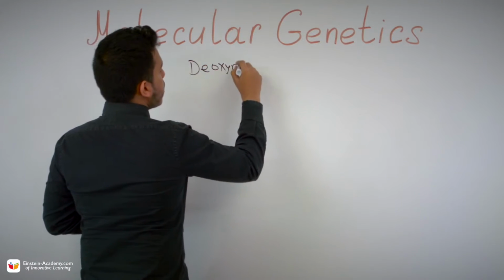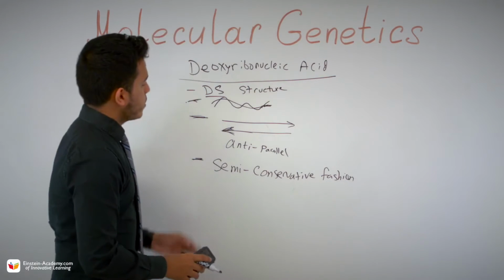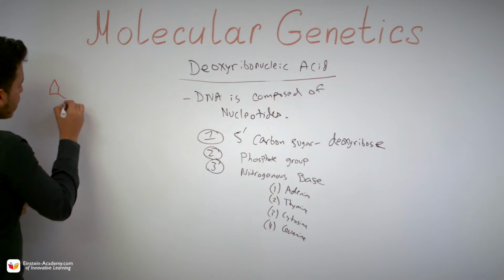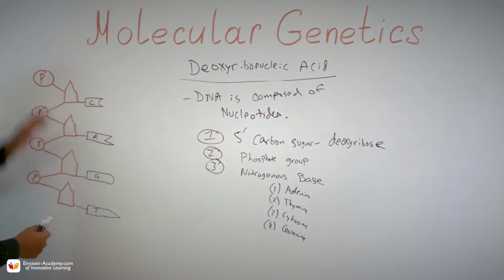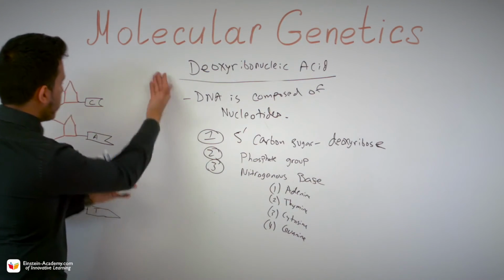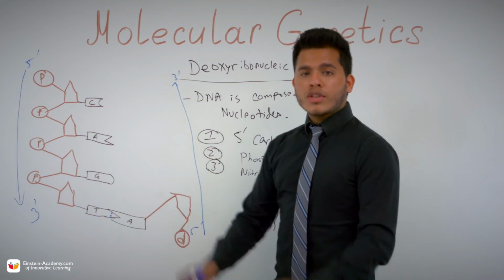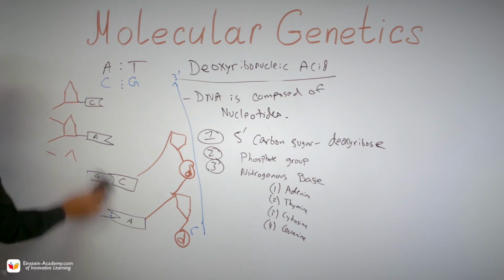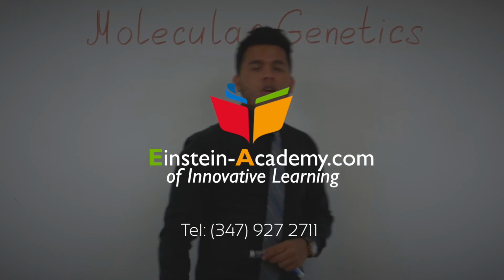AP Biology: Characteristics of DNA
In this video, you will be learning about the characteristics of DNA and then introduction to DNA Replication.

Characteristics of DNA- 0:01

Introduction to DNA Replication- 11:24

for more information.